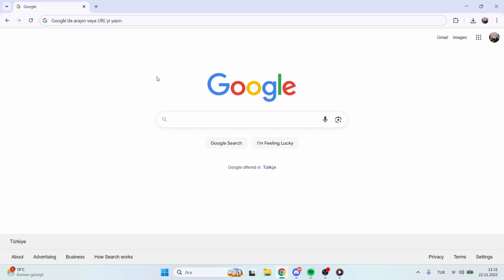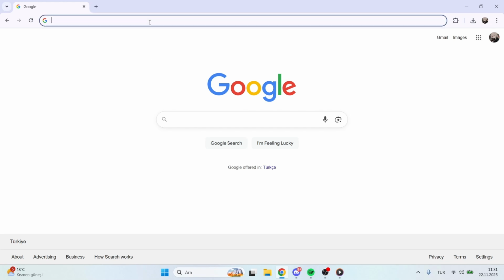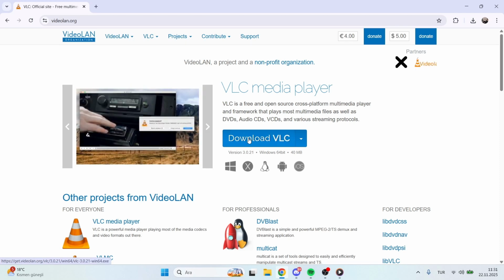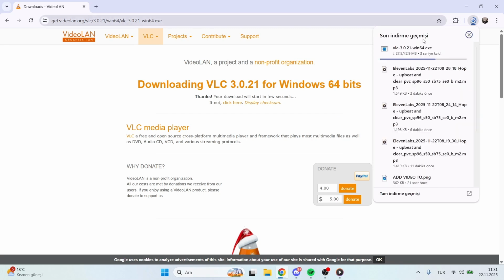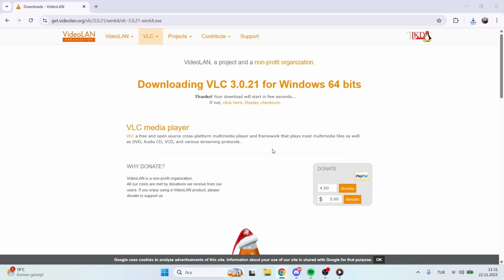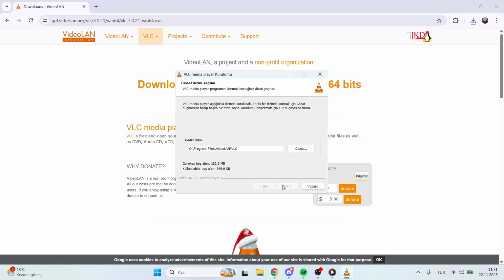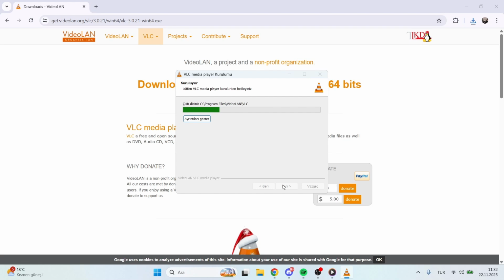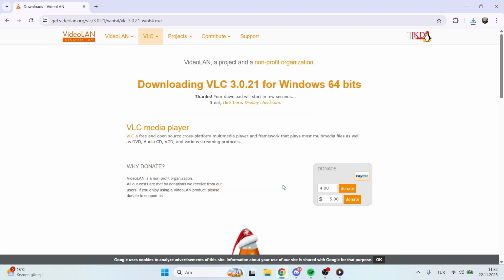How to Download & Install VLC Media Player for Windows 11/10 (2025)